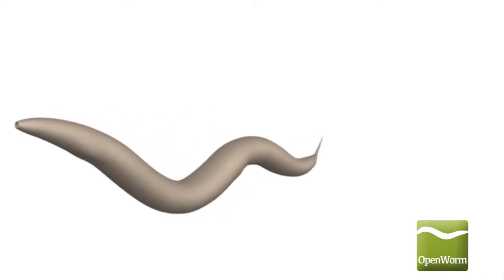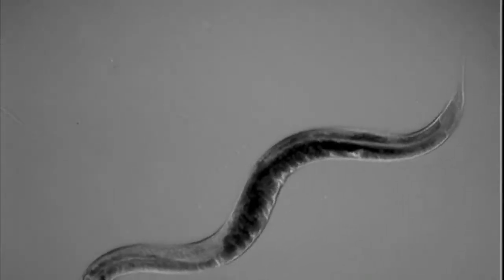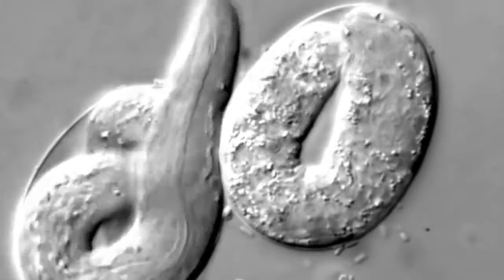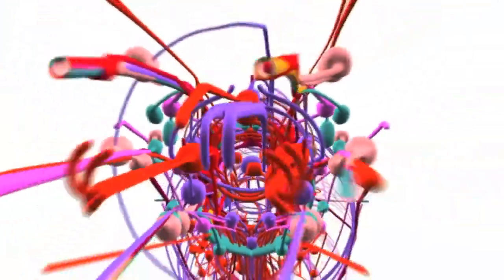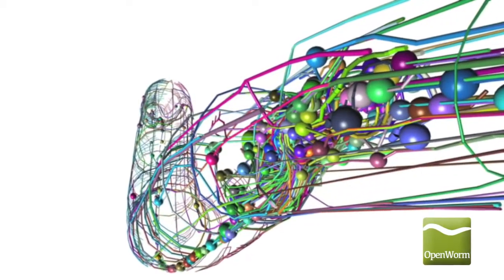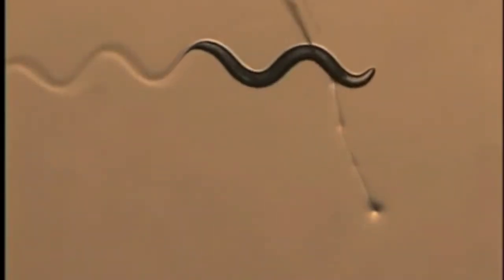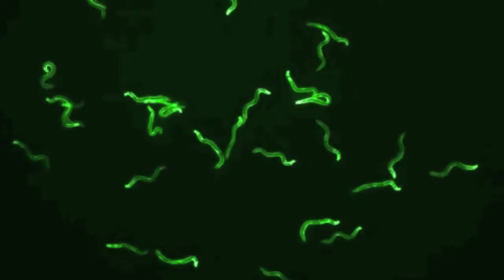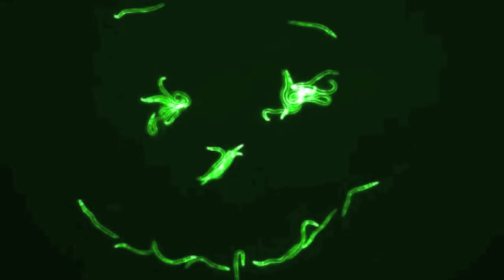A brief introduction to C elegans